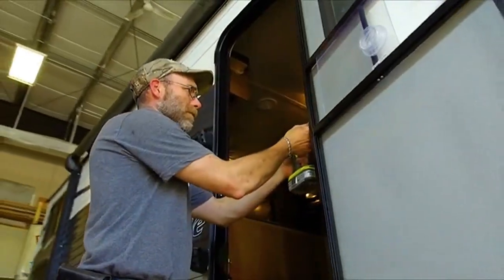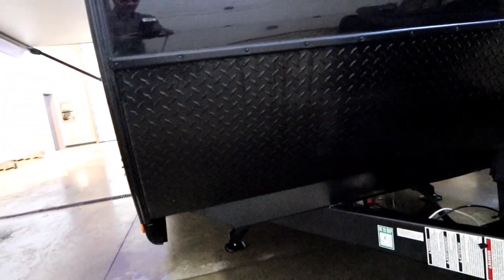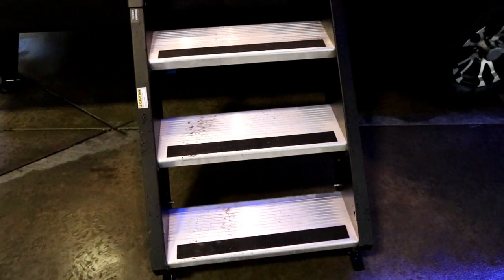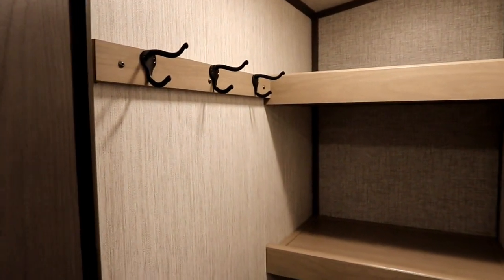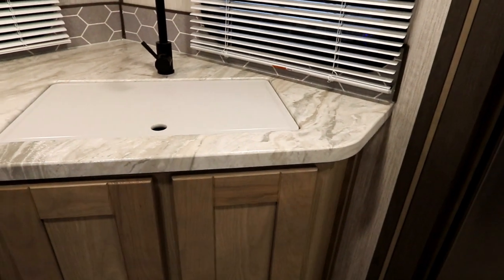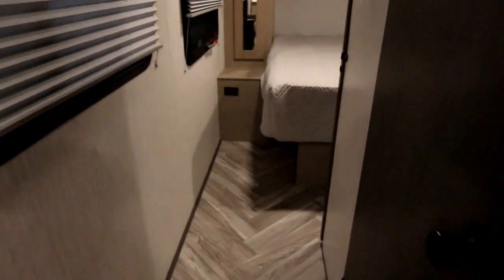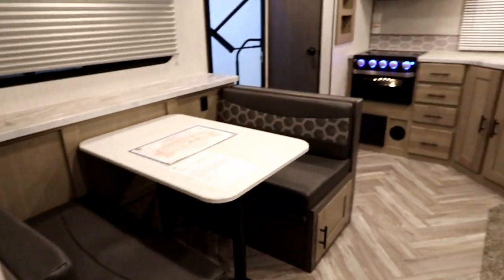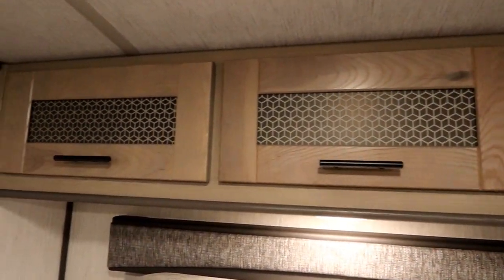2020 Shadow Cruiser 248RKS Review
New Floorplan, Ultra Lite trailer, Rear Kitchen, TV on televator, Queen Bed
Power jacks loaded with features